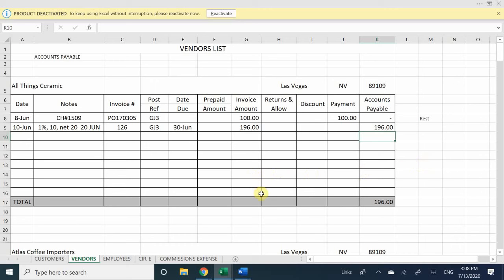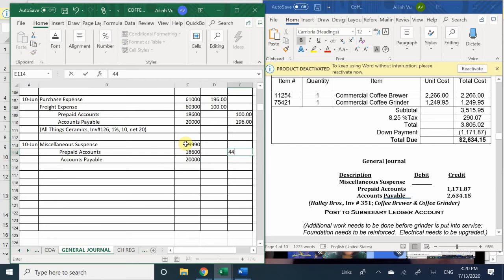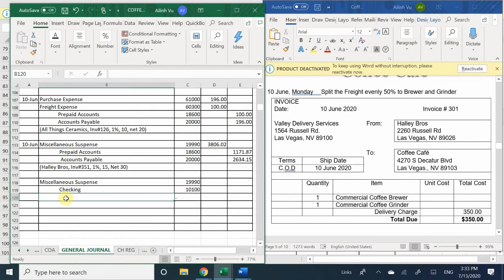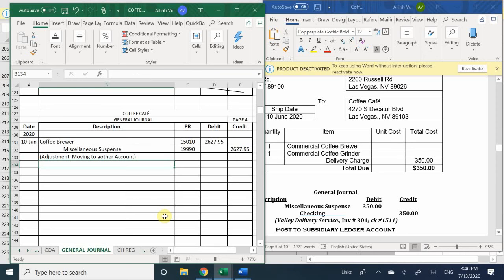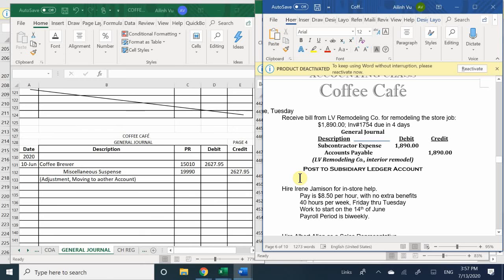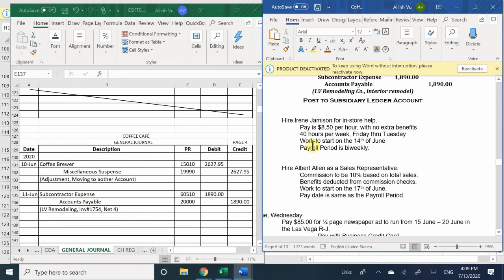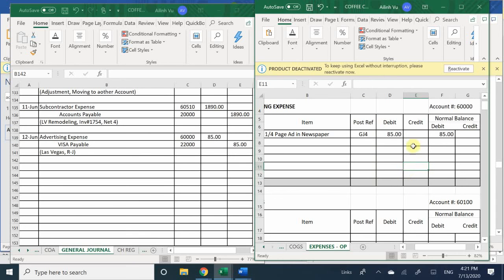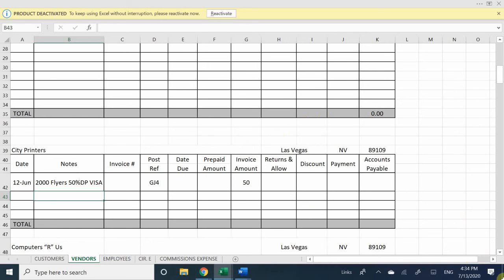COFFEE CAFE W2 P2